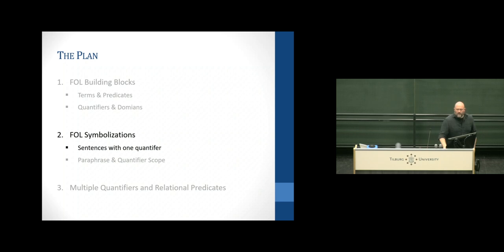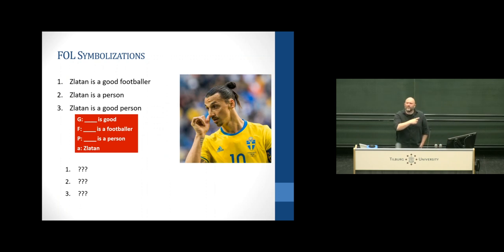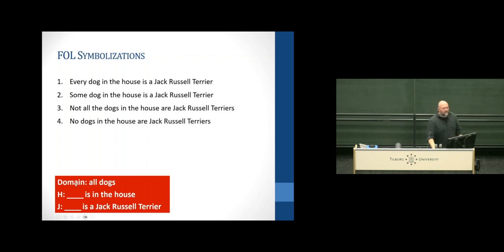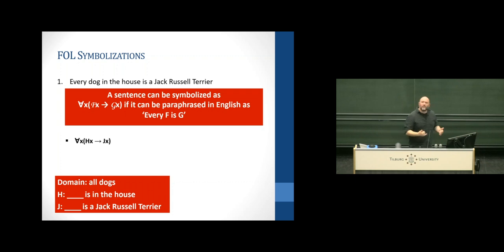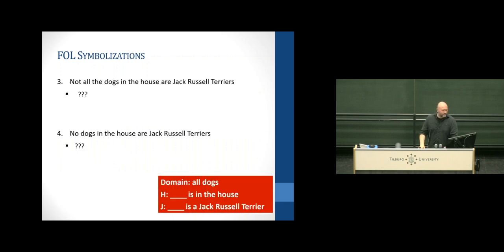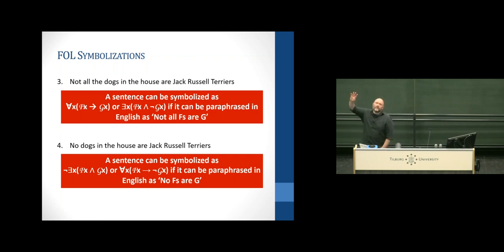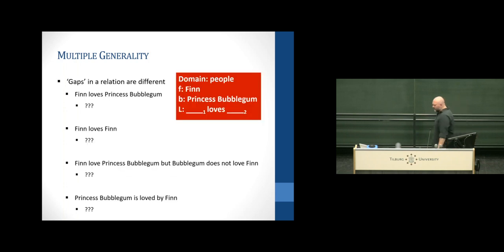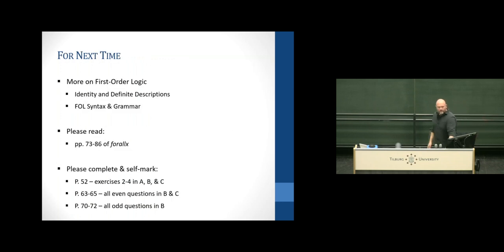Intro to Logic L4 Part II